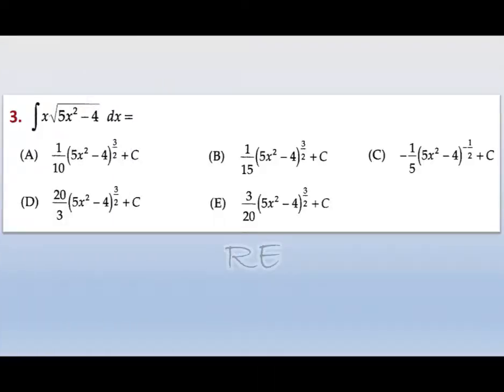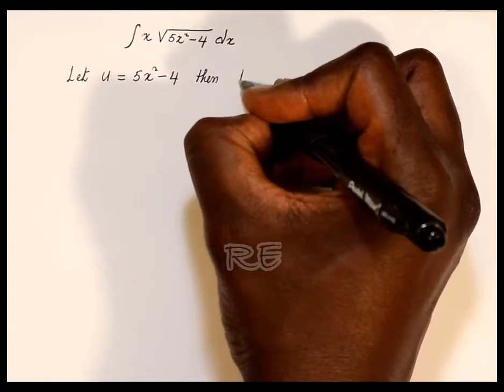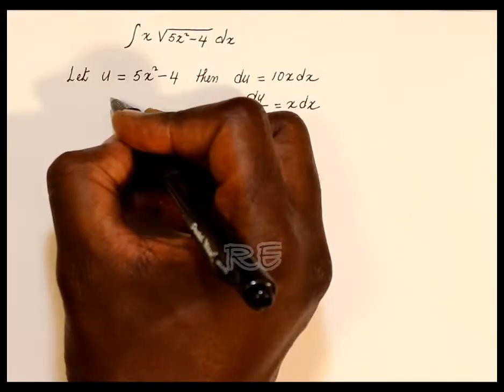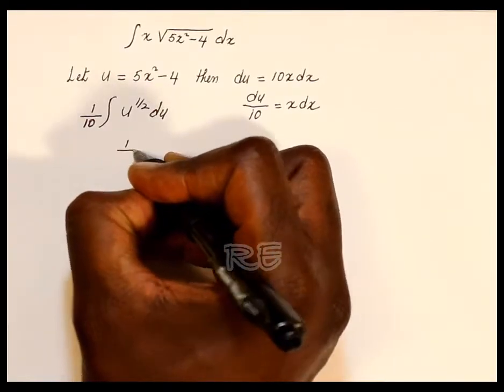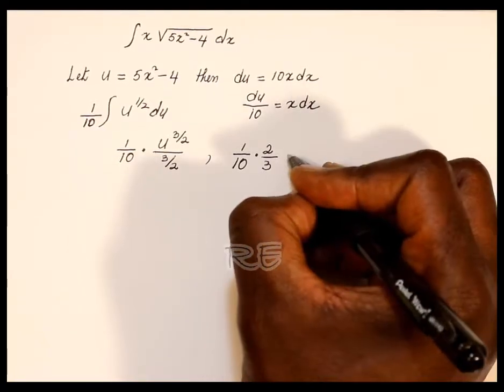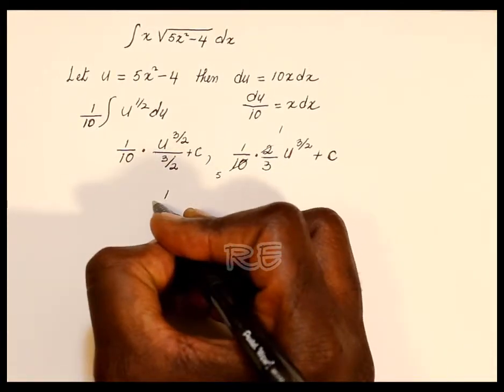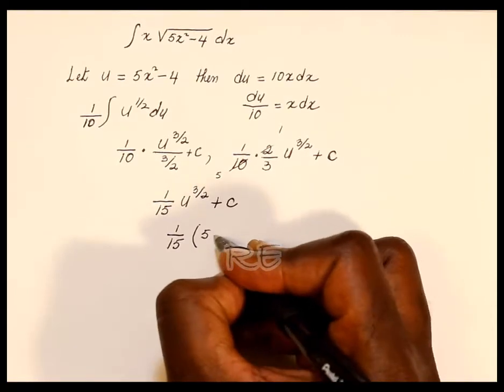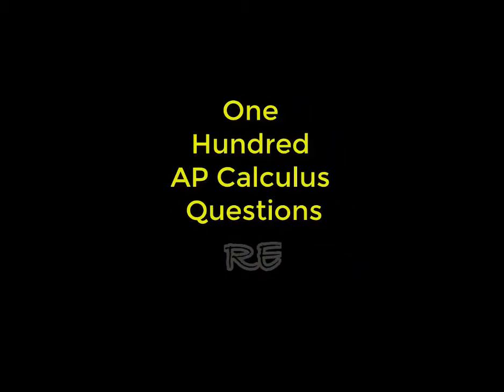Integral of x times sqrt (5x^2 - 4)dx - One Hundred AP Calculus Questions By Mr R - Question 3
integral of x sqrt (5x squared - 4)dx,  Indefinite Integral, u substitution, Fractional Exponent  AP Calculus Question, Calculus AB, Antiderivative